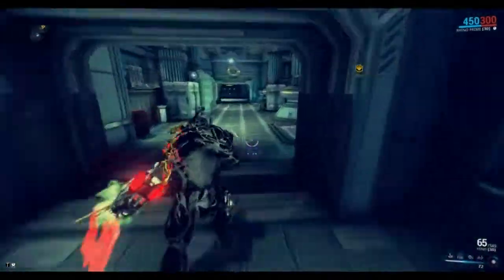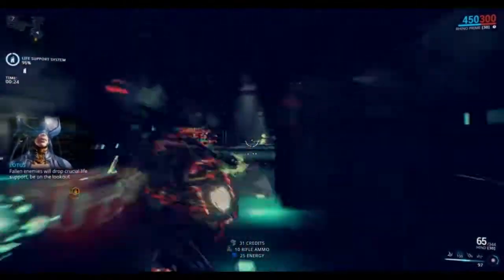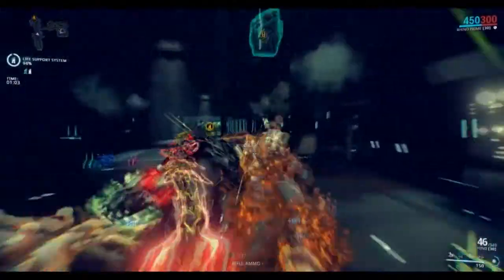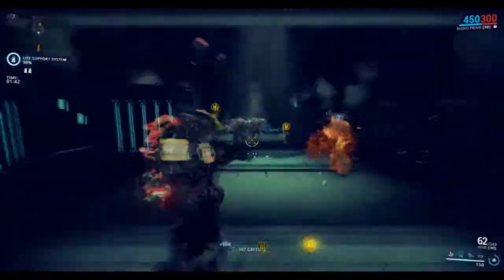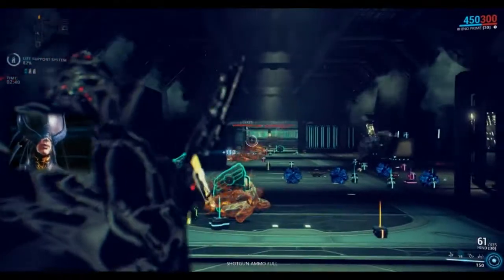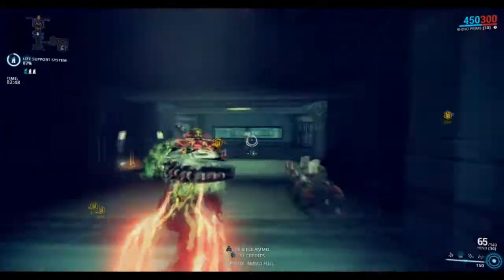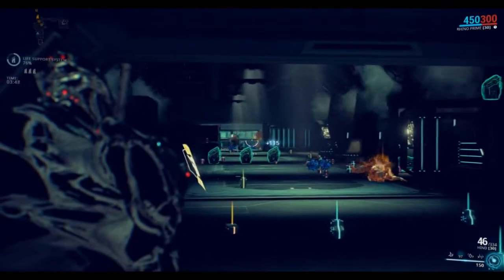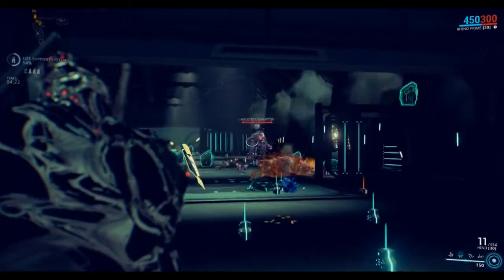Stakhanov's Builds Weekly Update 1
Just a little lowdown...